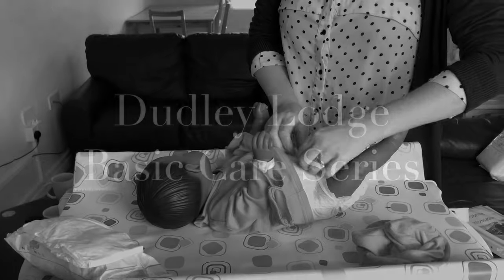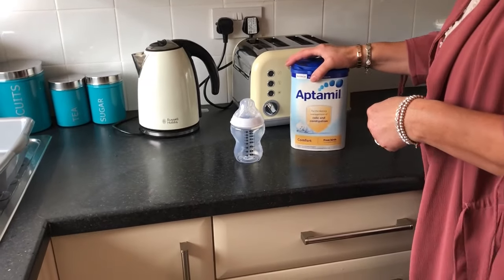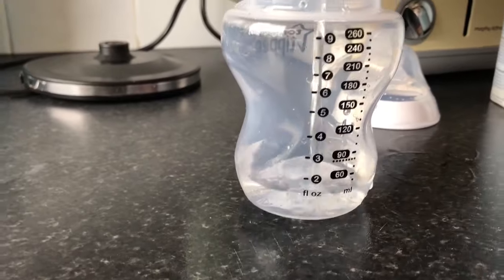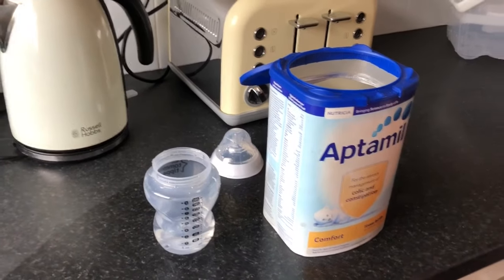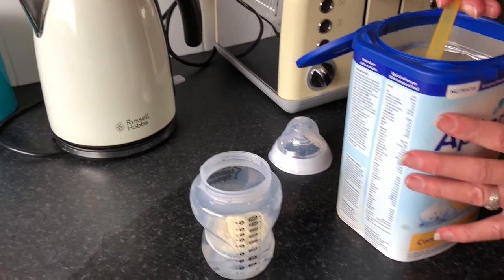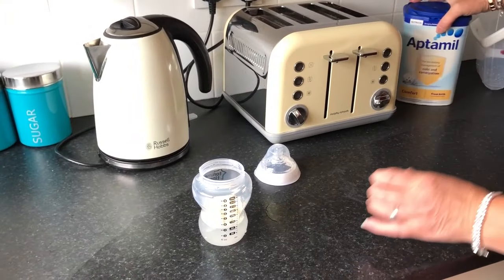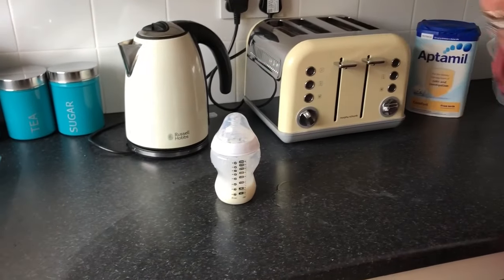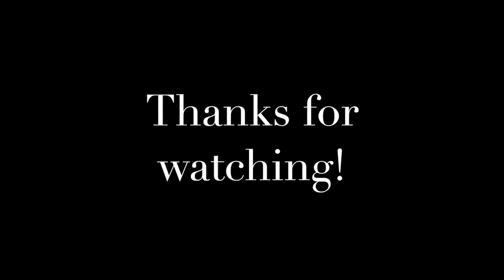Basic Care - Making a Bottle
Welcome to our basic care series! During this series, we'll be showing you a number of basic care tasks that are vital to caring and providing for your baby.

In today's video, we'll be showing you how to make a formula bottle of milk for your baby!
Always be sure that your formula is in date and appropriate for your baby's age.
The spatula inside is the only one you should ever use to measure the powder out with and always use the lip on the side of the formula to scrape off any excess powder so you're not putting too much in.

Be sure your bottle is always clean before use (check out our sterilising bottles video for help on how)